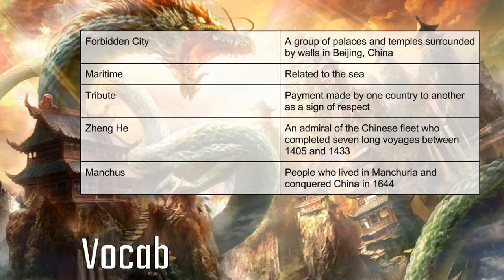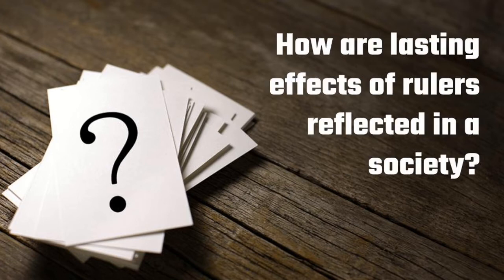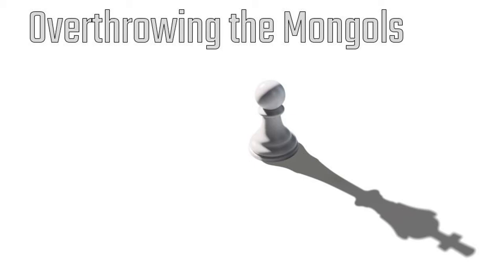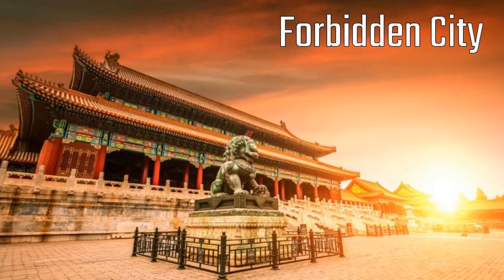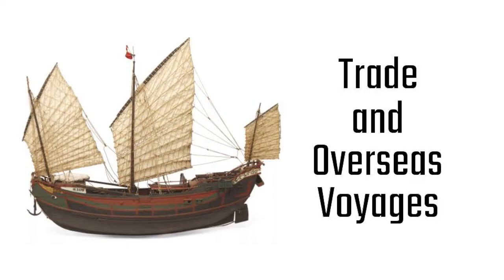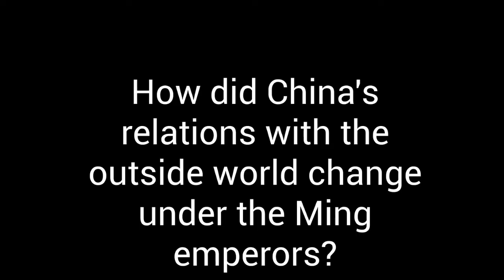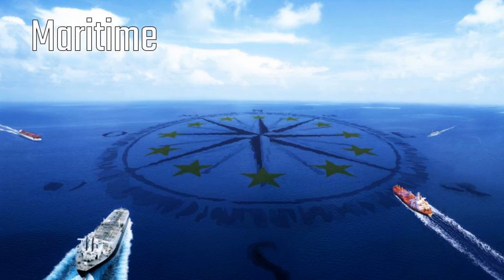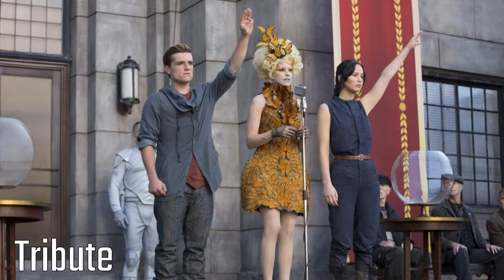7.4 A Return to Chinese Rule